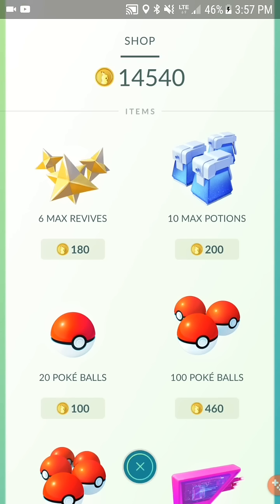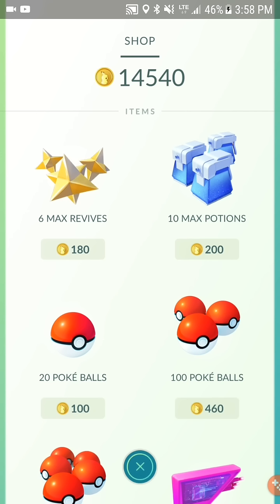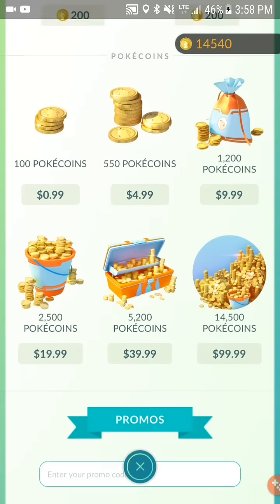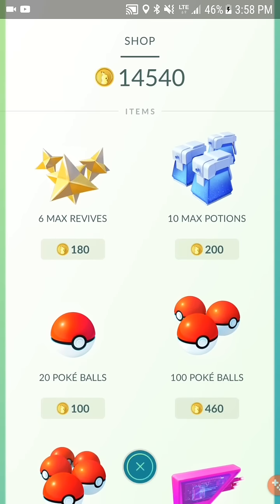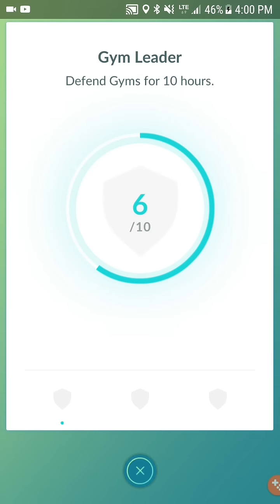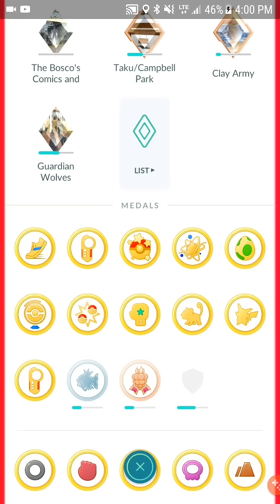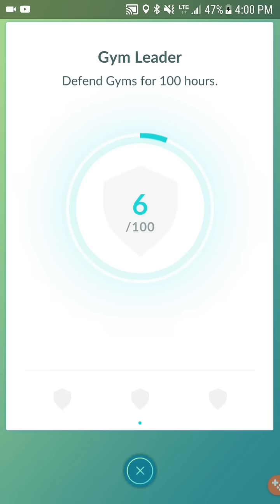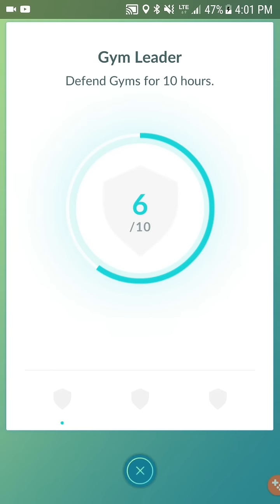Pokémon GO GYM UPDATE How to collect coins and NEW SHOP ITEMS!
New shop items in Pokemon GO and how to collect coins from gyms. pokemongo pokemon Pokemon GO in Alaska Level 40 player Pokemon GO NEW GYM UPDATE IS HERE!